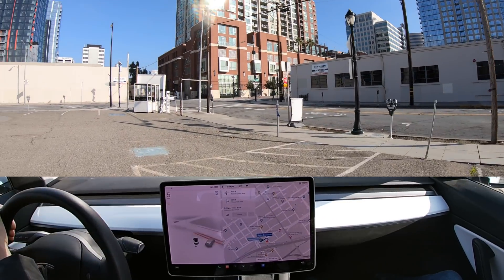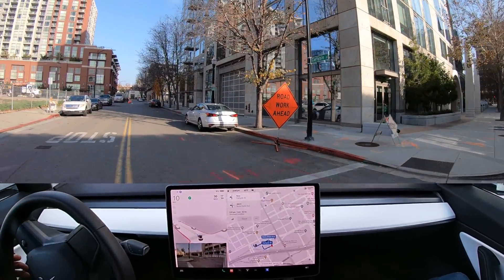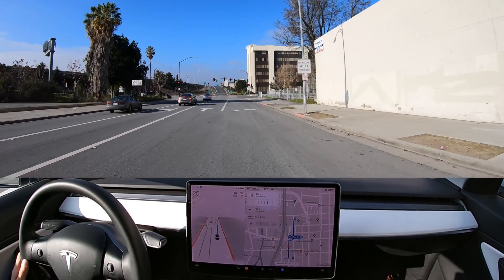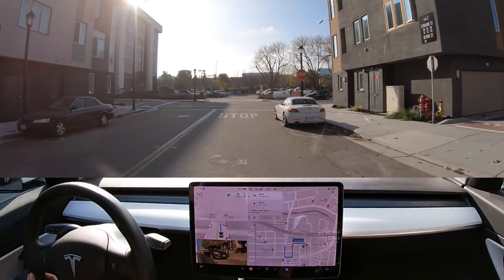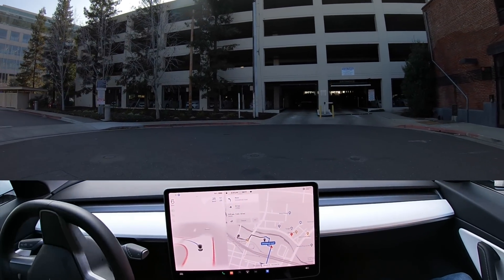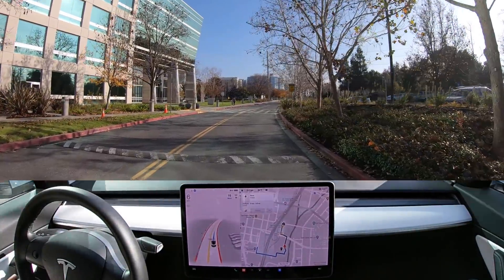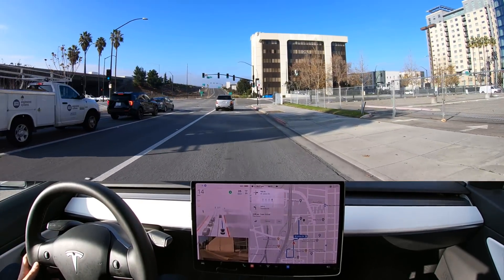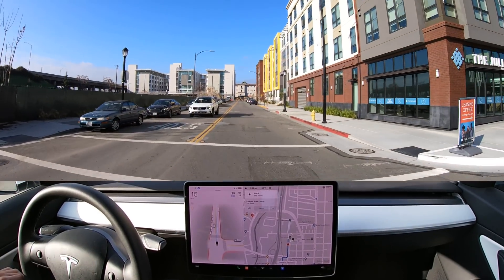Construction Test - Tesla FSD Beta [10.8]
0:00 introduction
0:38 Construction Detour Left Turn #1
1:48 Construction Detour Left Turn #2
2:27 Construction Detour Left Turn #3
3:37 No Right on Red
3:45 Left Turn Error
5:57 Lanes Shifted For Construction
6:42 FSD Drives Through Parking Lot
7:26 "Press Accelerator To Continue" Waypoint Error
8:30 Waypoint Error Continues
9:55 Construction Detour Left Turn #4
10:47 Successfully Completes / Hesitates on Hard Left Turn
11:23 Outro

In todays video we head into Downtown San Jose to test Tesla's newest software release with construction detours: Full Self Driving Beta 10.8 version 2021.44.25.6